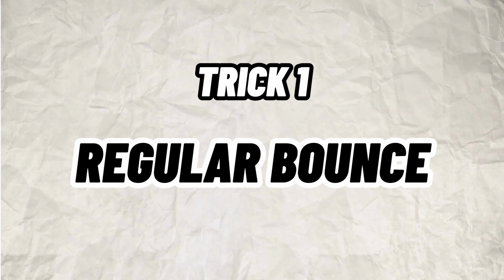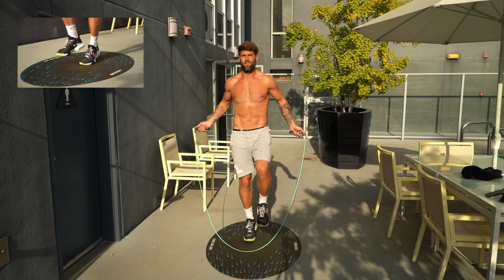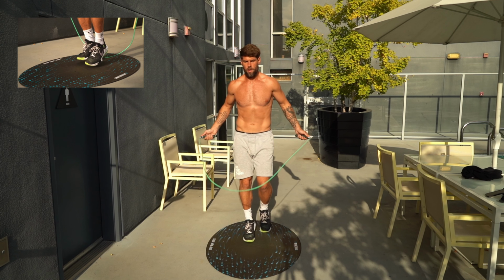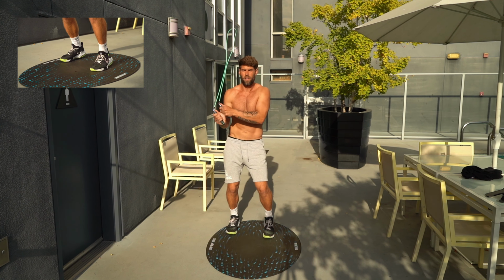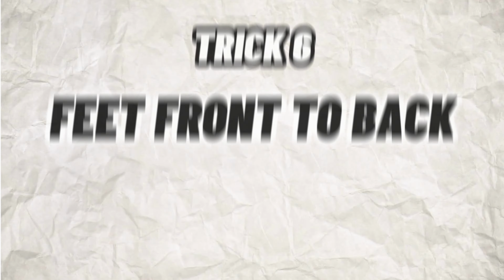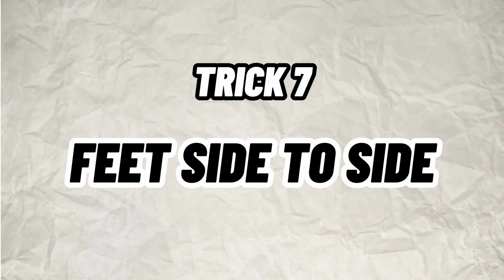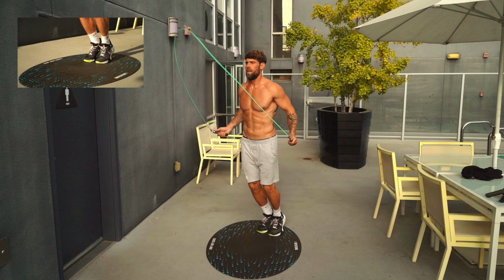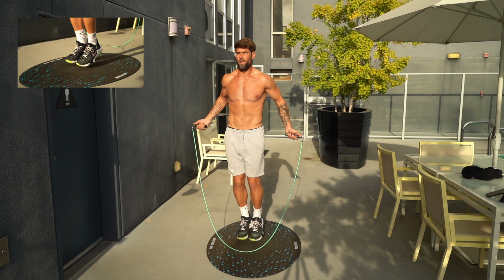The FIRST 10 Jump Rope Moves To Master (In Slow Mo)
⏰ Timestamps:

0:00 - Intro
0:08 - 1. Jump rope regular bounce
0:37 - 2. Jump rope single leg bounce
1:07 - 3. Jump rope run in place
1:37 - 4. Jump rope side swings
2:06 - 5. One arm side swings
2:36 - 6. Jump rope feet front to back
3:06 - 7. Jump rope feet in and out
3:36 - 8. Jump rope front straddle
4:06 - 9. Jump rope side straddle
4:36 - 10. Jump rope lazy side step